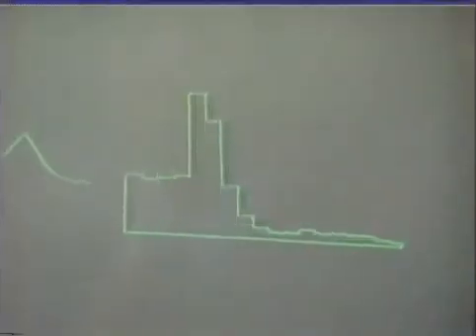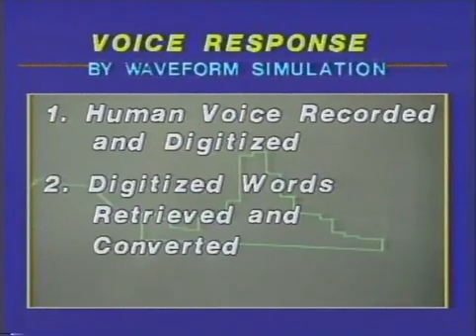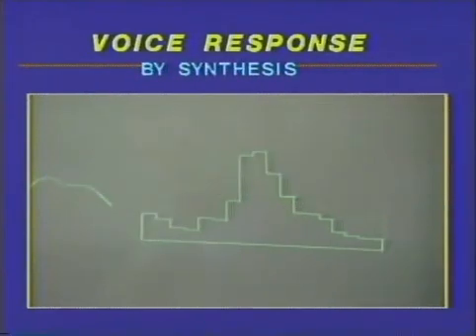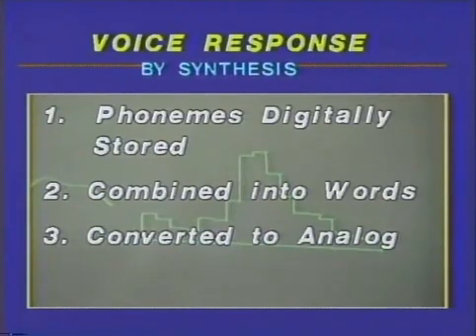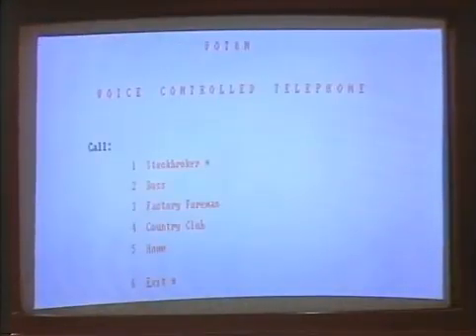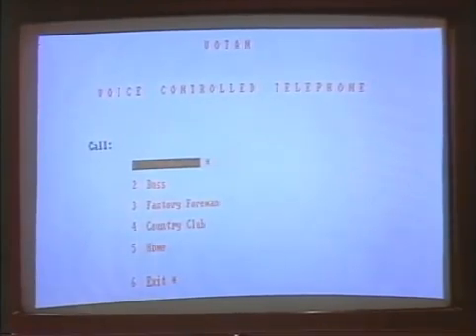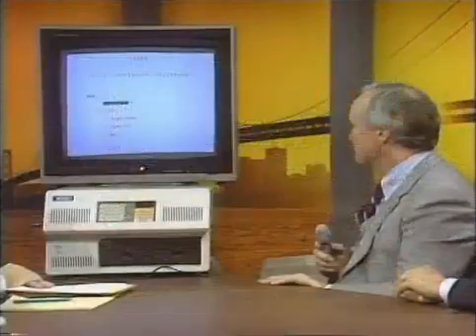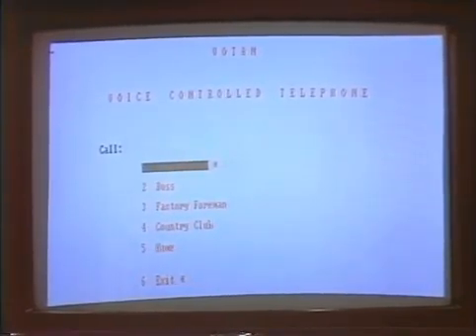Old School Computer Chronicles S01E09 Speech Synthesis